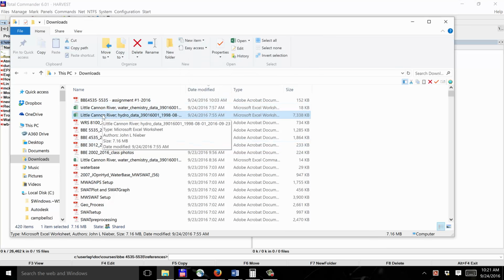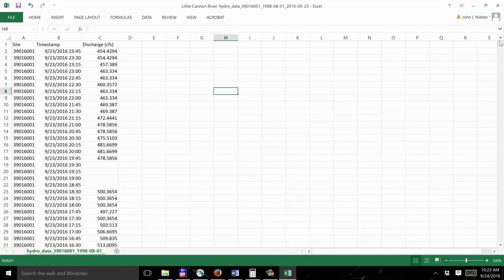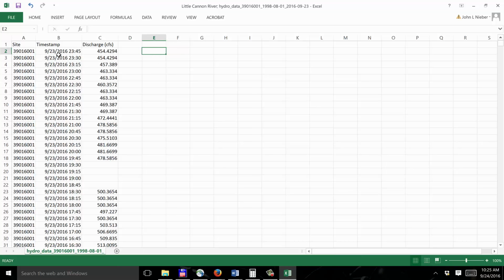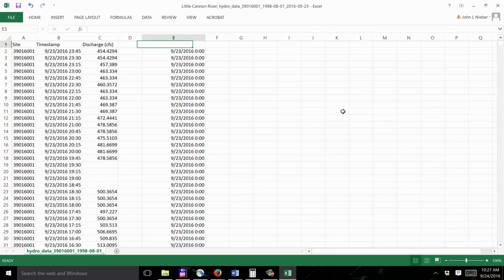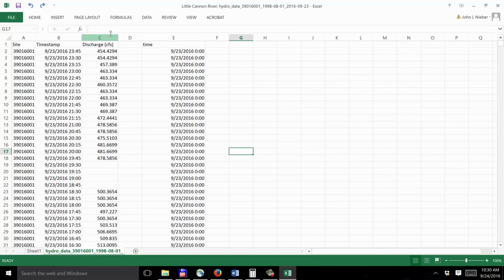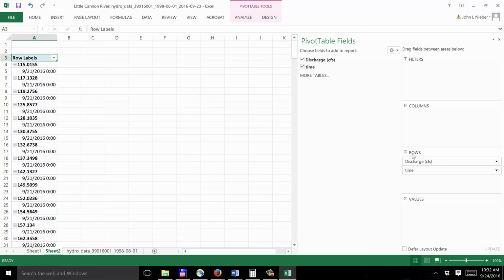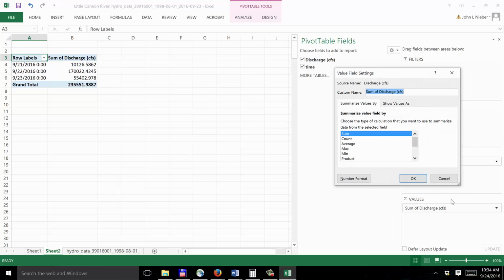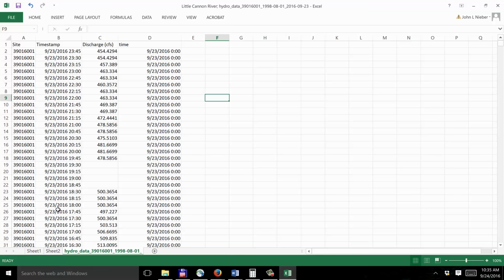use of pivot tables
this video shows how to use pivot tables in Excel to reduce 15-minute breakpoint flow data to daily average flows